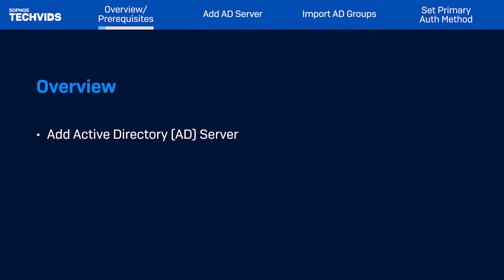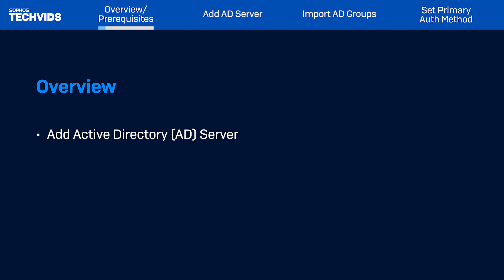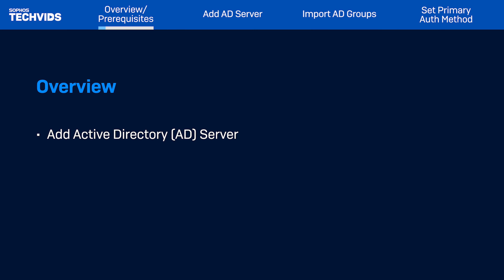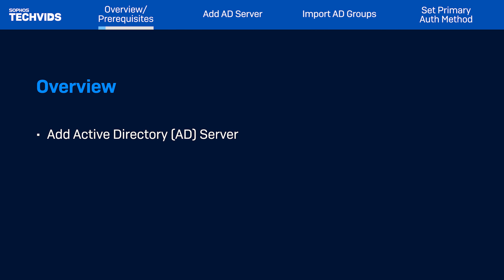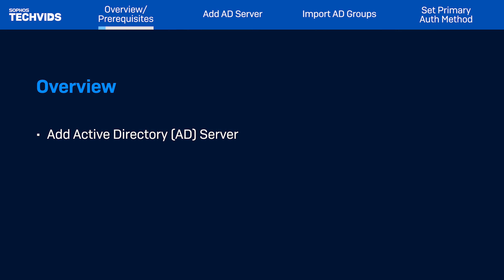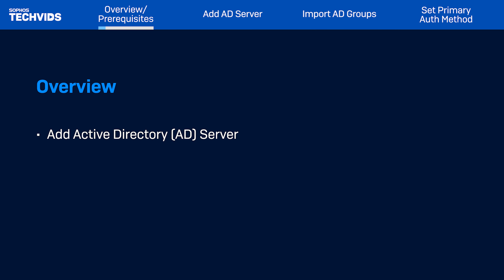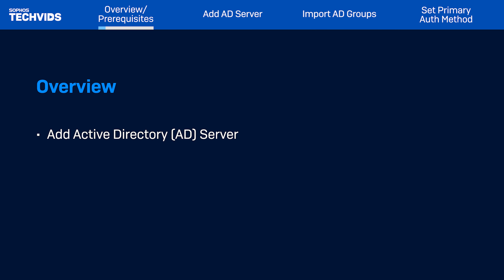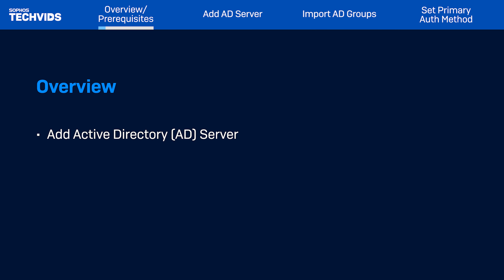Sophos Firewall v21: Active Directory Integration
Emmanuel from Sophos Community demonstrates how to integrate your Sophos Firewall with Active Directory.

Skip ahead to these sections:

00:13 Overview
00:25 Prerequisites
00:43 Add AD Server
02:54 Import AD Groups
03:47 Set Primary Auth Method